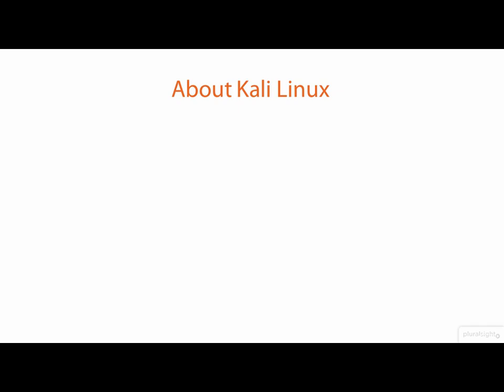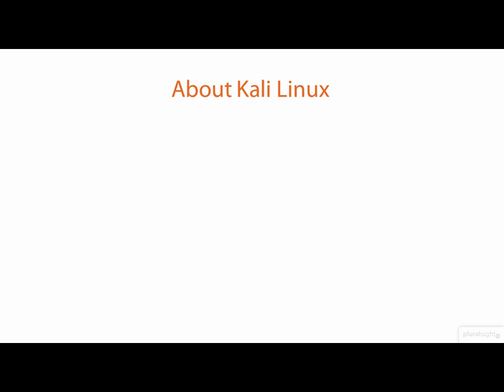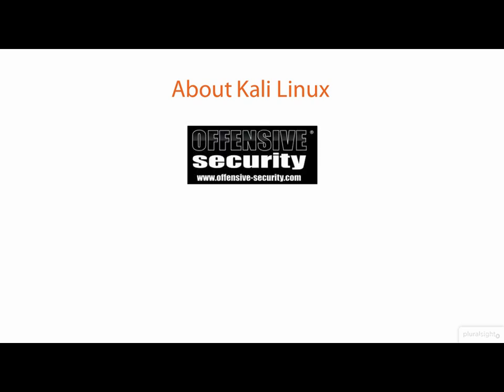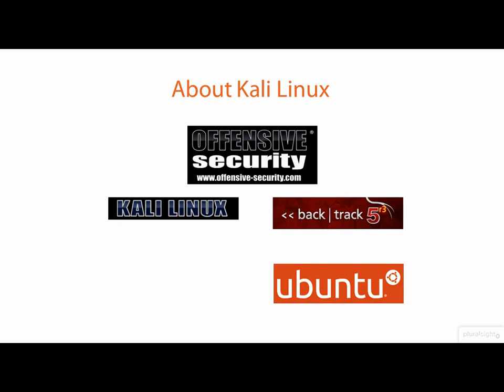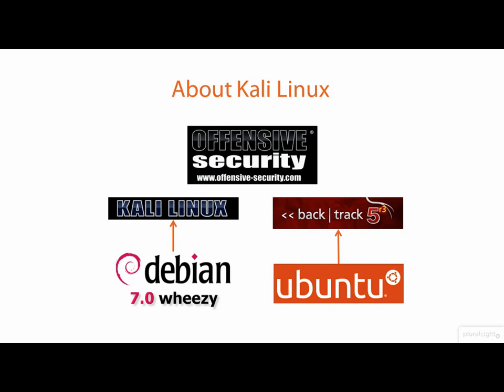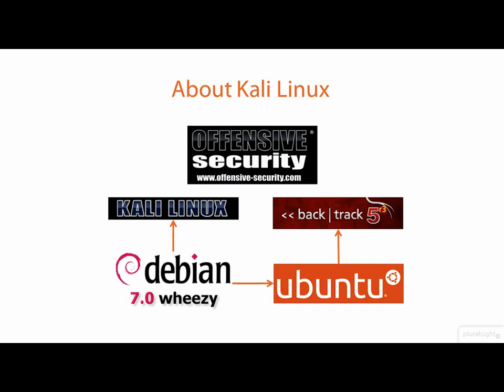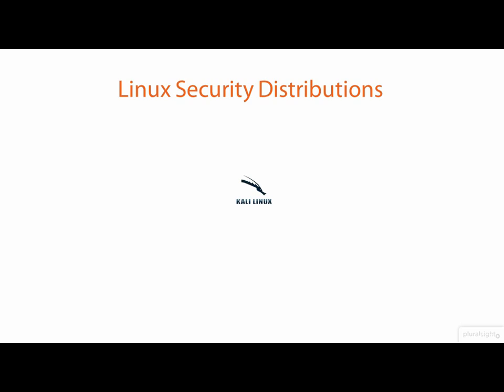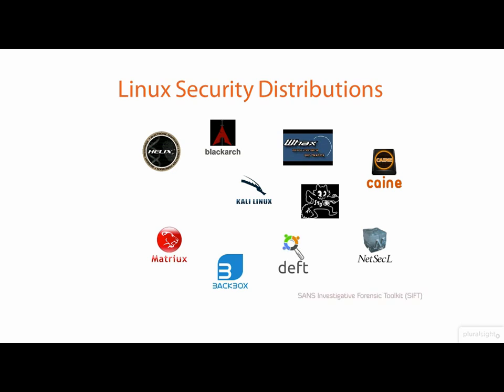Kali Linux - vid 3 - All About Kali Linux 2017 - Linux Academy